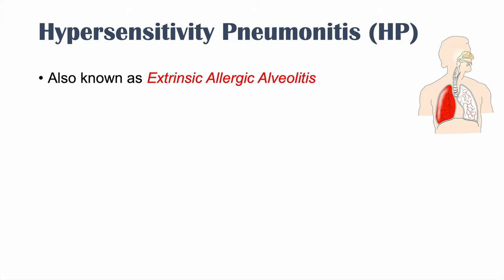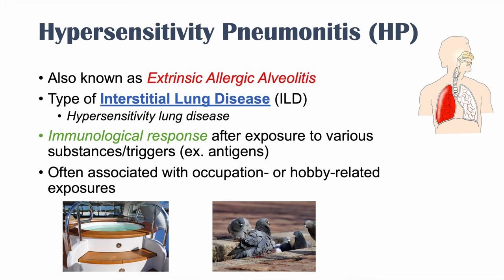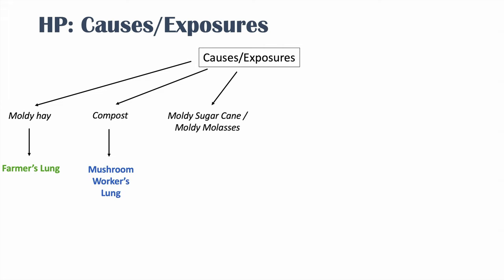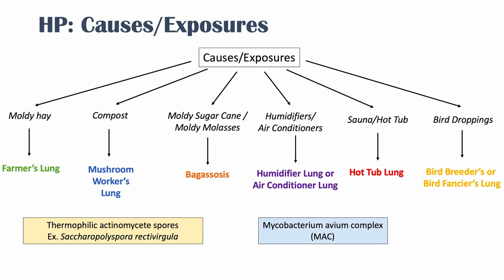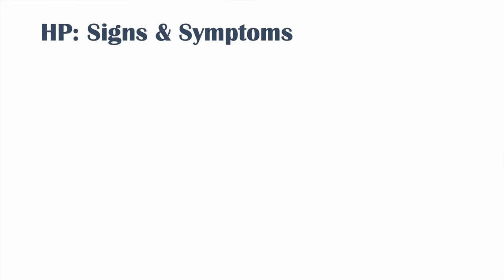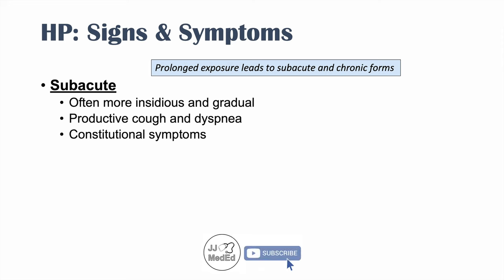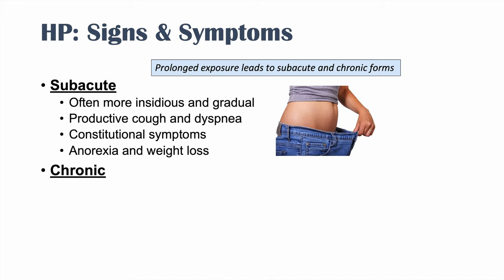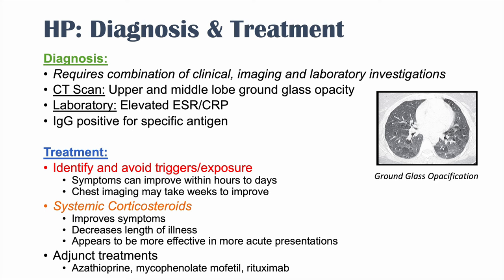Hypersensitivity Pneumonitis | Hot Tub Lung, Farmer’s Lung, Bird Fancier’s Lung, Bagassosis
In this lesson, we discuss the condition known as hypersensitivity pneumonitis, including different types such as Hot Tub Lung, Farmer’s Lung, Bird Fancier’s Lung, Bagassosis, etc. The causes/triggers, exposures and pathophysiology of hypersensitivity pneumonitis will be discussed. The different stages of illness (acute, subacute, and chronic), including signs and symptoms of each stage will be discussed as well. We finally discuss methods of diagnosing and treating hypersensitivity pneumonitis.

JJ